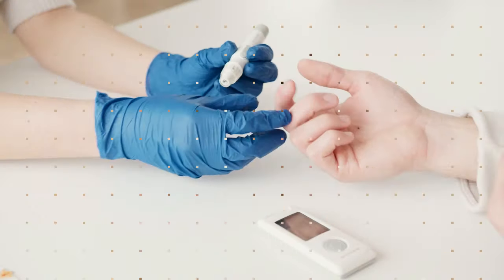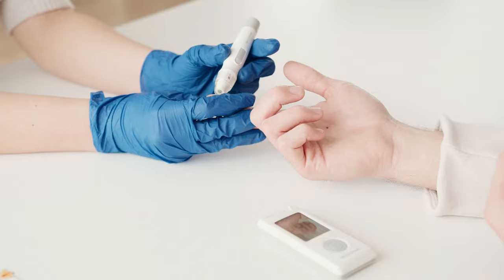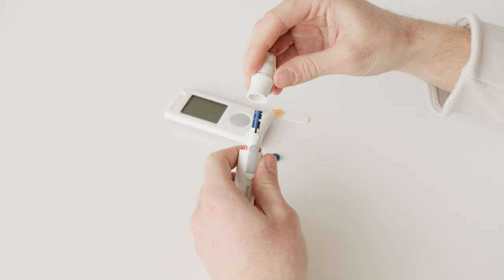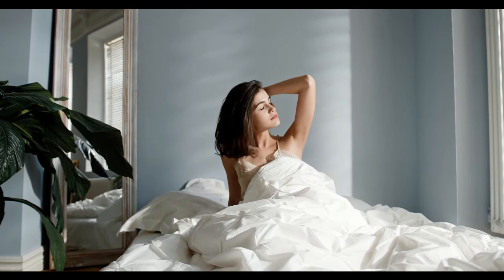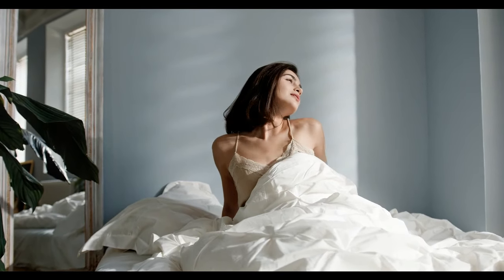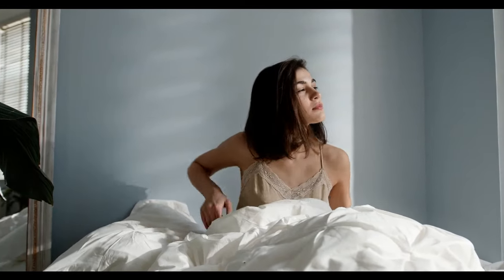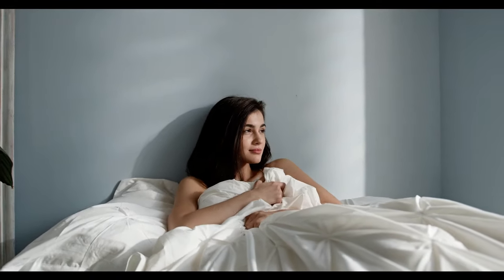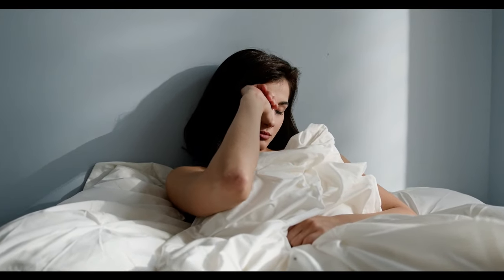Glucotrust - Glucotrust review! - shocking truth- Glucotrust really works? 🚨GLUCO TRUST REVIEW 2022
Gluco Trust

GlucoTrust Reviews - Is Gluco Trust Blood Sugar Support Formula Legitimate? Critical Report!
GlucoTrust is a completely natural dietary supplement that has been specially formulated for people suffering from high blood glucose levels.  Severe damage to the arteries, frequent urination, low energy, obesity, sugar cravings, nausea and much more are the symptoms of high blood glucose levels in your body.

GlucoTrust Independent Reviews - James Walker’s Gluco Trust is formulated to help support normal and healthy blood sugar levels in people. Check your ingredients list, dosage, side effects and customer reviews!

What is the GlucoTrust supplement?
GlucoTrust is a completely natural dietary supplement that has been specially formulated for people suffering from high blood glucose levels.
Severe damage to the arteries, frequent urination, low energy, obesity, sugar cravings, nausea and much more are the symptoms of high blood glucose levels in your body.
In case, if you are looking for the right treatment for diabetes, then GlucoTrust Reviews is the thing you should trust!

As its name suggests, it is absolutely reliable because it was made with natural ingredients that not only help reverse high blood sugar levels, but also restore your health back to normal.

GlucoTrust is an extremely safe 30-second sleep ritual that has been specially researched for your well-being from an ancient village in the mountains of Kashmir that cures your broken metabolism.

This surprising discovery will address the underlying cause of high blood sugar, excess belly fat and everything you’ve been through because of high glucose levels.